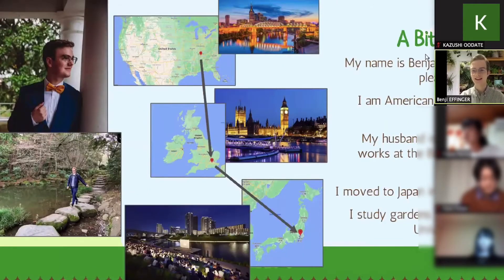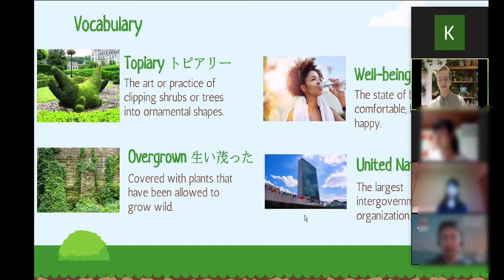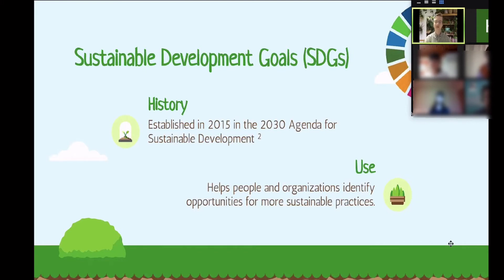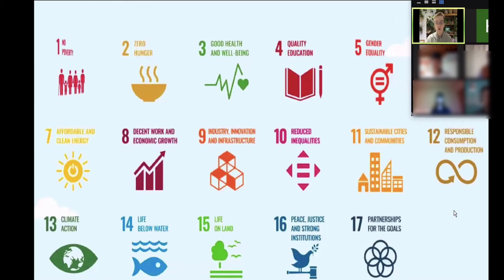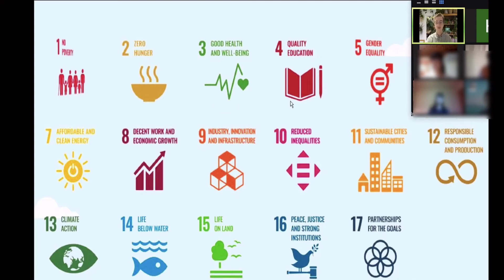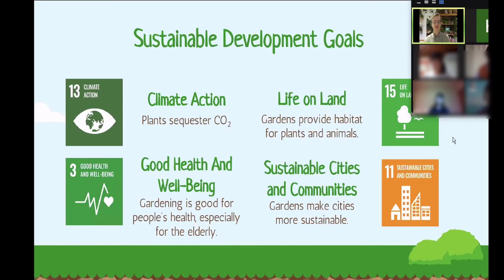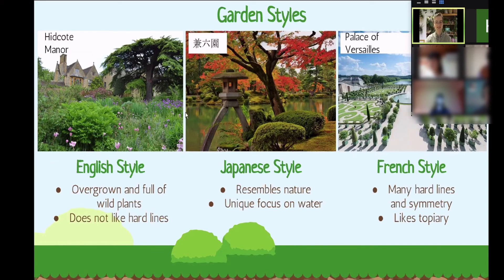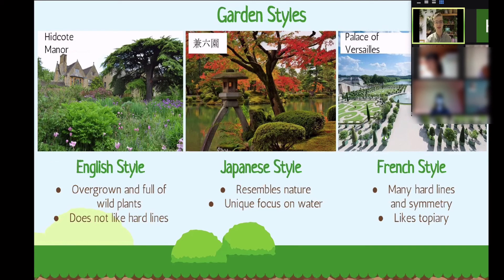SDGsが英語で学べる場所！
先日、東大大学院の留学生を講師に迎え
地方の高校生を対象にSDGsのオンライン
セッションを開催しました。

サステナビリィ学を専攻し、専門に
研究している留学生と直接議論を交わせる
機会はそうそうありません。

【世界の植物と庭】をテーマにした
内容。